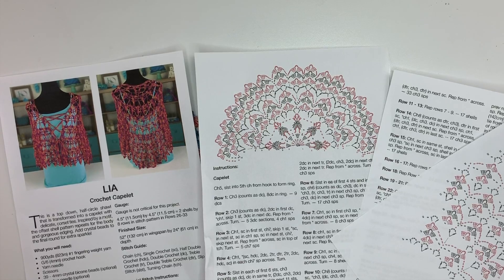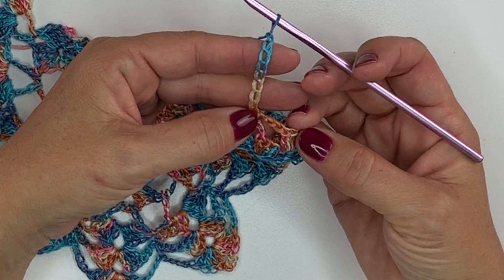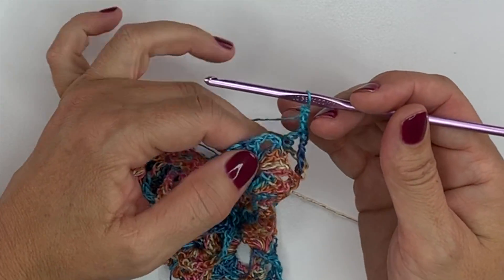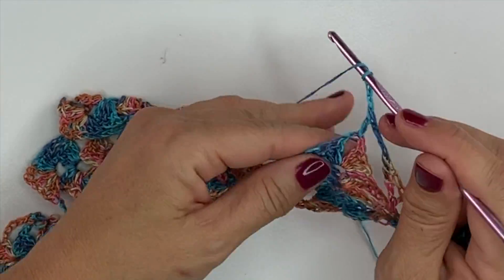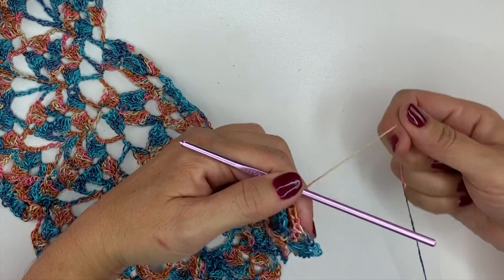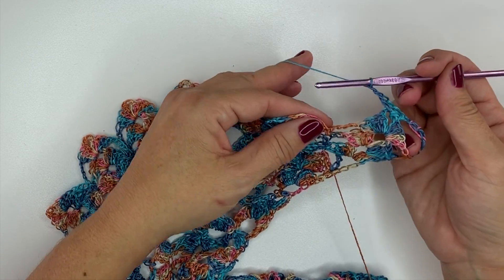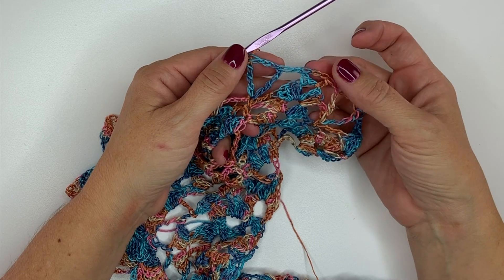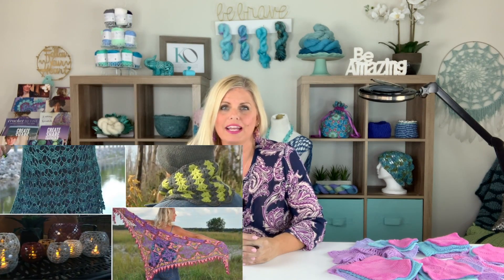Lia Crochet Capelet Part 2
crochet crochetlace crochetshawl In this video learn how to crochet the Lia Crochet Capelet. Learn how to read the pattern, crochet the lace in rows and crochet with crystal beads.

Order a personalized, autographed copy of "80 Handmade Gifts: Year-Round Projects to Cook, Crochet, Knit, Sew & More" by Kristin Omdahl